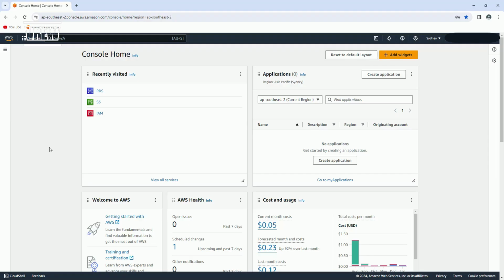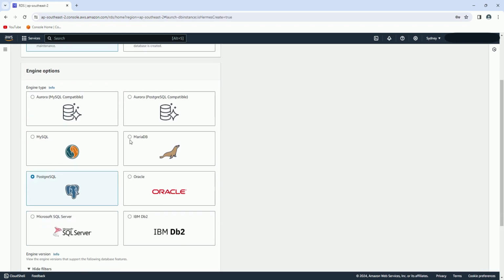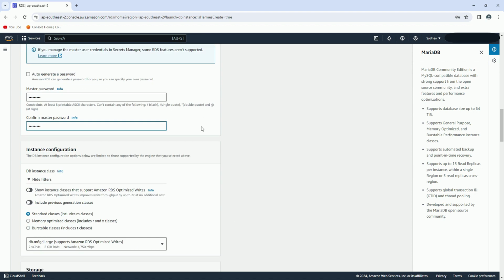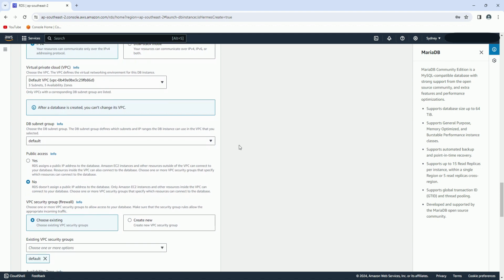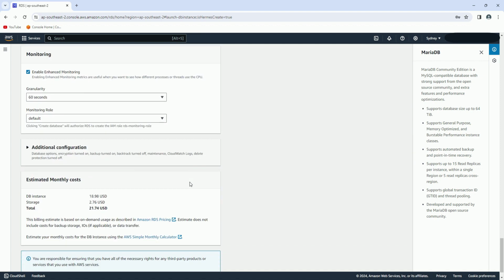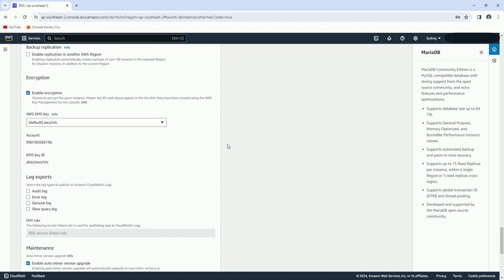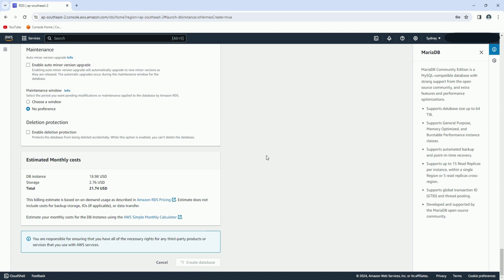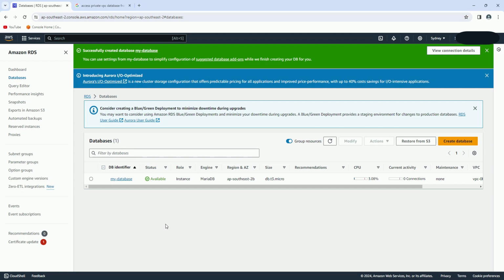AWS RDS Setup Tutorial in 3 minutes: MariaDB Database Configuration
Learn how to set up a MariaDB database on AWS RDS step by step in this easy-to-follow tutorial. We'll walk you through the entire process, from creating your RDS instance to fine-tuning configurations. Get your database up and running on AWS with confidence